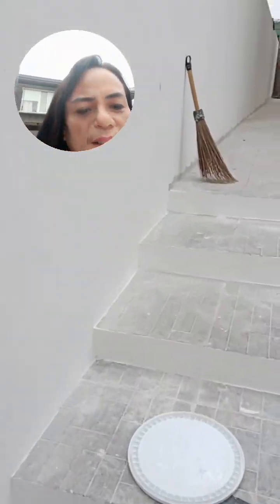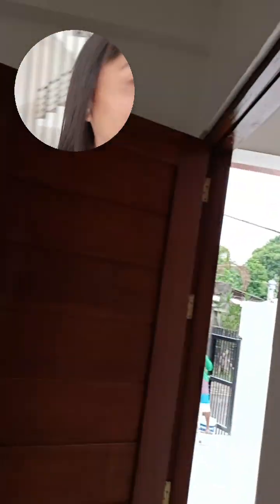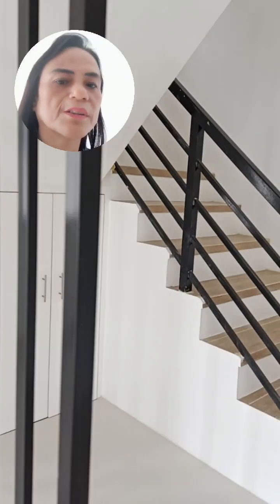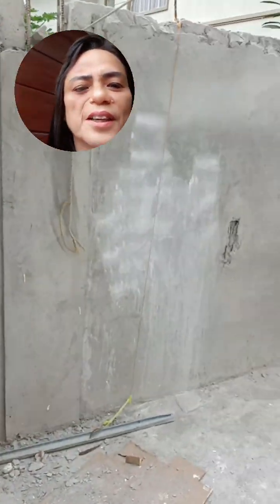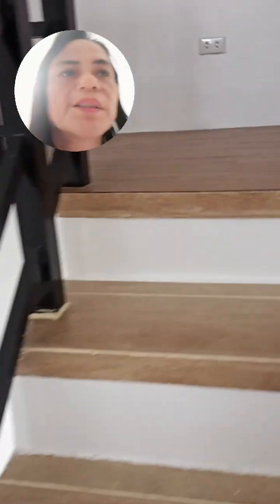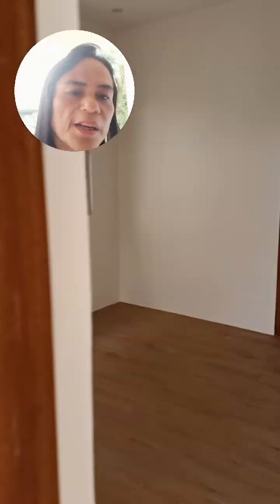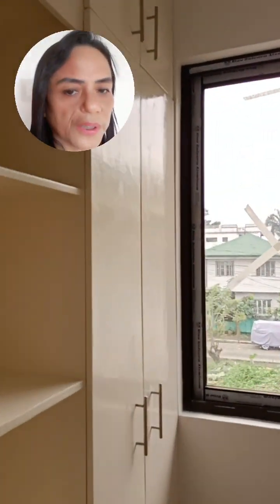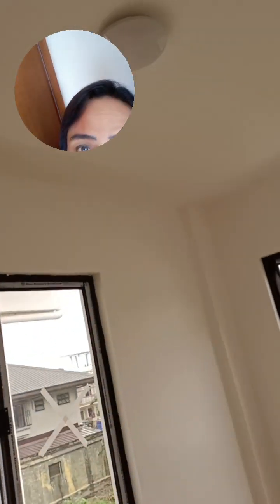Brand new single detached duplex for sale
120sqm Lot area, 140sqm floor area, 4 bedrooms, 3 toilet and bath, 2 car grge, granite kitchen counter, dirty kitchen outside, built in cabinets,.with chandeliers and split type brand new Aircon unit in the master's bedroom.

3 minutes to Marcos Highway via Filinvest east subdivision. Lot13a Alicante st phase 6 Vista Verde executive village bgy San Isidro Felix Ave Cainta Rizal

 30% down payment, balance thru bank financing. PHP 9M negotiable. Big discount for cash buyer.

Brokers are welcome. see to appreciate.